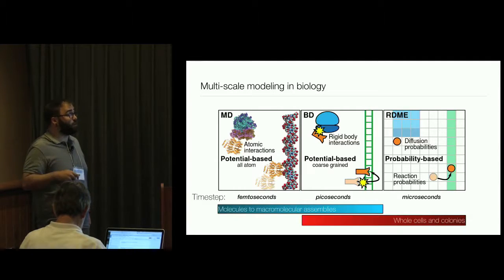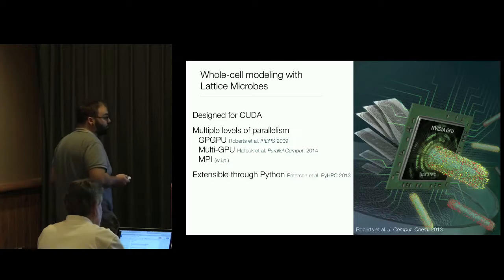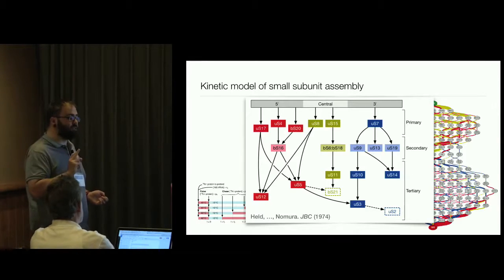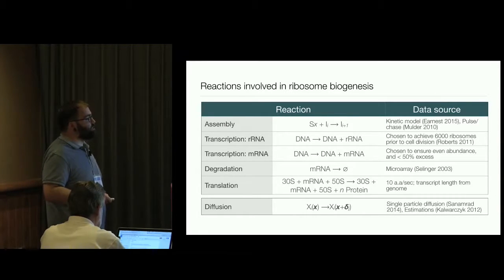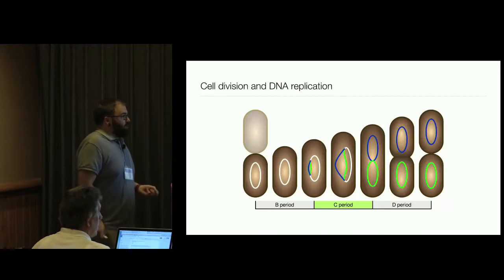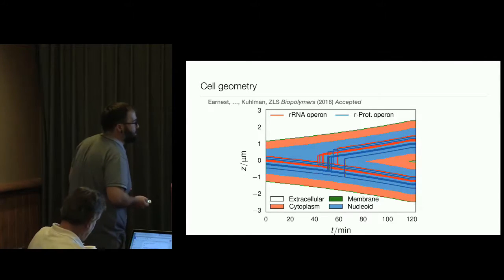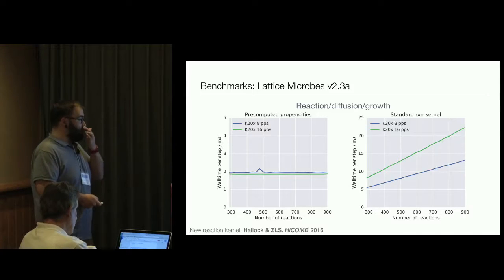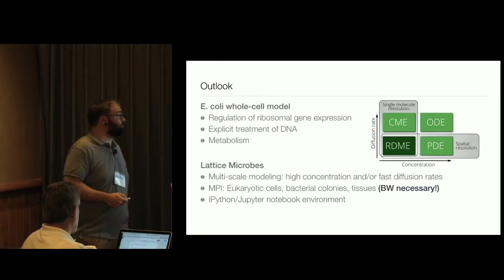Simulating Ribosome Biogenesis in Replicating Whole Cells -- Tyler Earnest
Central to all life is the assembly of the ribosome: a process involving the association of ~50 proteins to 3 RNA molecules in a hierarchical, coordinated manner. Through the synthesis of data from disparate sources such as in vitro kinetics, cryo-electron tomography, single particle diffusion assays, mRNA expression, and genomics data, we have developed a spatially-resolved stochastic model of the biogenesis of the ribosomal small subunit in Escherichia coli. Using our GPU-accelerated Lattice Microbes (LM) software on Blue Waters, we have observed biogenesis in modeled cells at timescales up to 2 hours. Our model reproduces the correct assembly times and predicts the spatial distribution of assembly intermediates. We then extend this model to include cell cycle-dependent effects including growth, DNA replication, and cell division. Blue Waters provided the necessary computing power to complete this research as well as directed the development of LM to maximize performance.